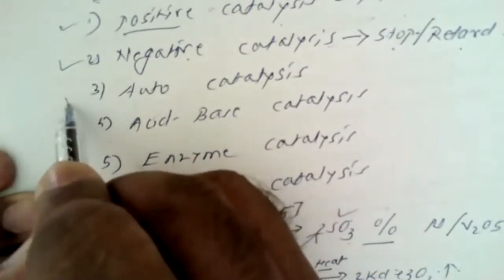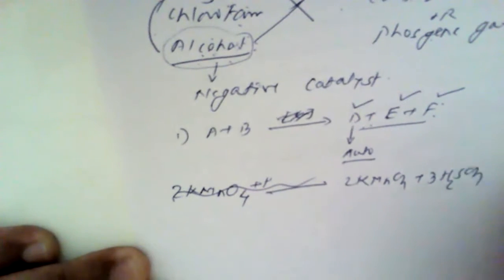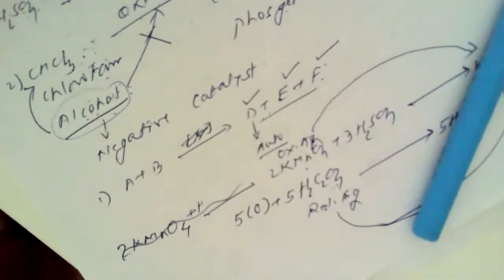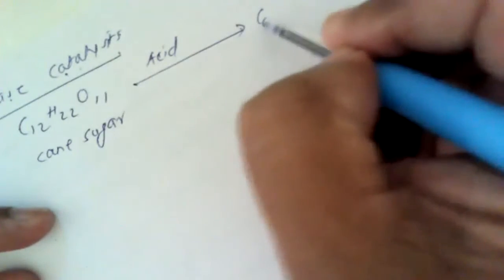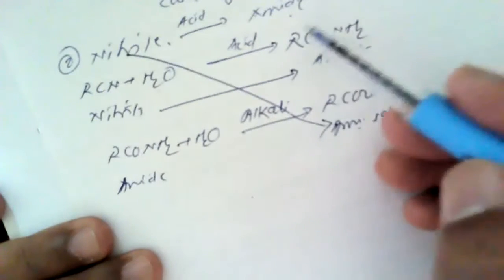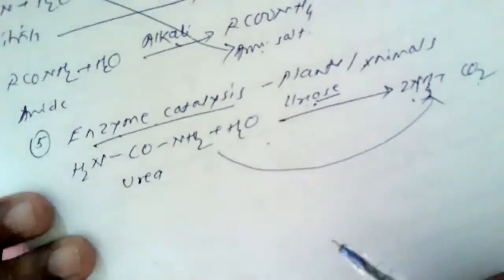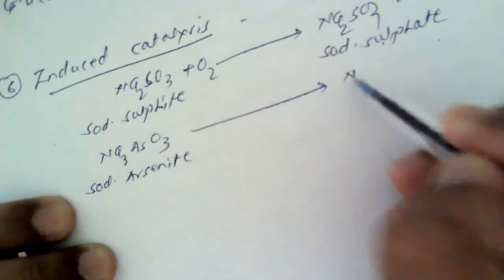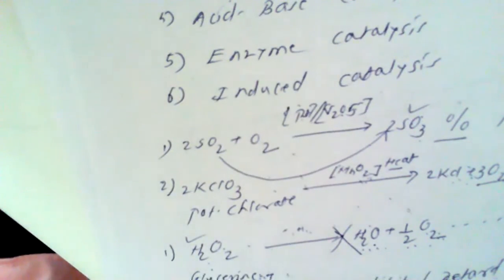Auto,Acid Base,Enzyme & Induced Catalysis,Prof.Sugam Chavan Head & PG Coordinator, Devchand College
Types of Catalysis